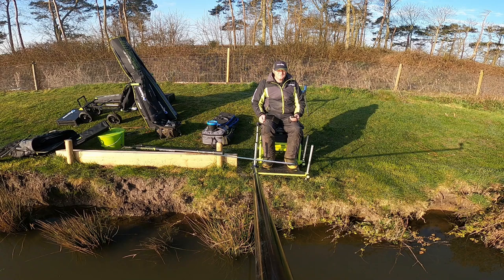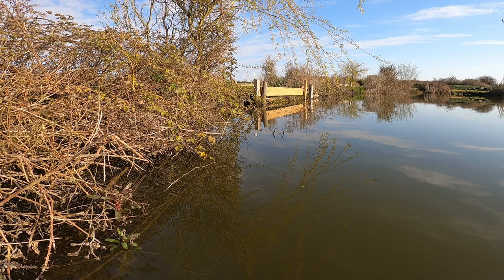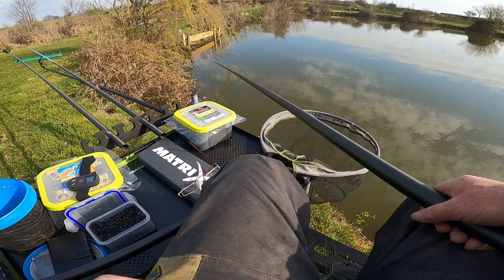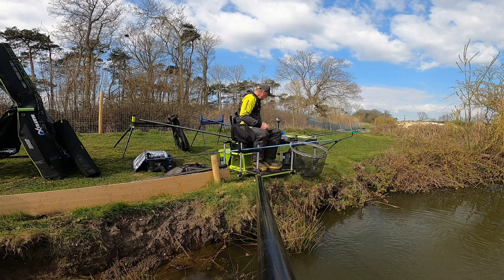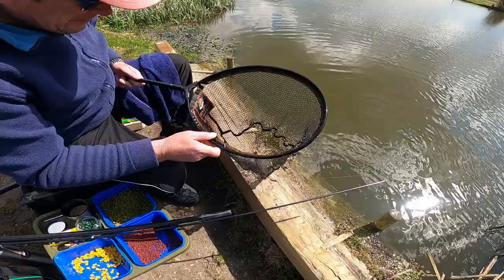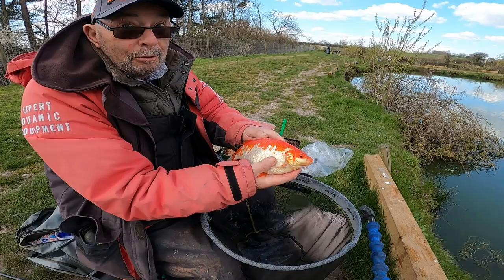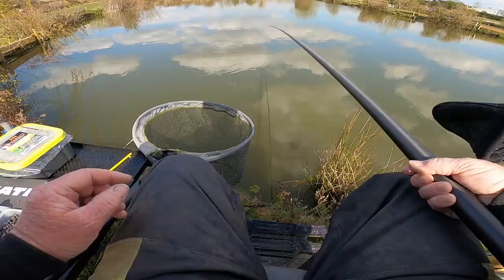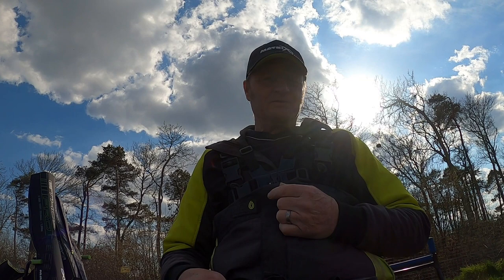catching roach on a pole